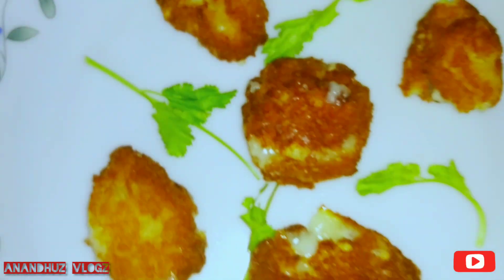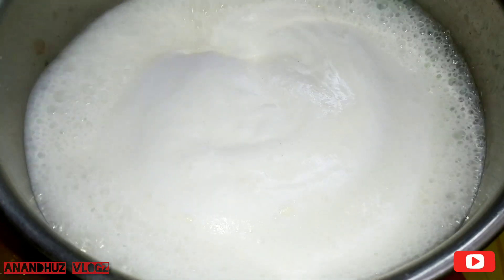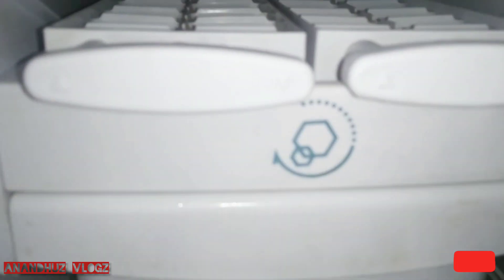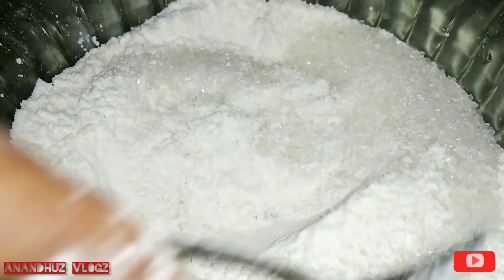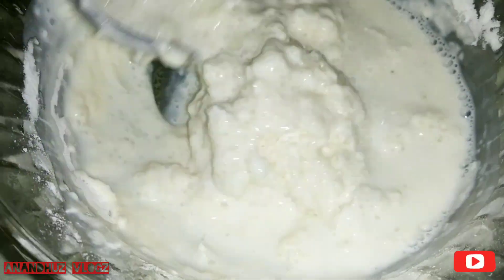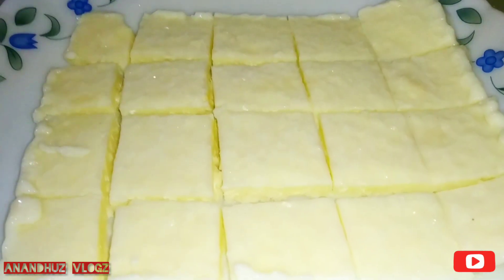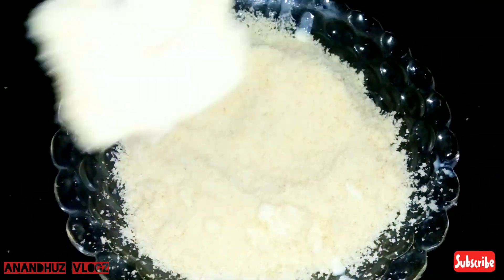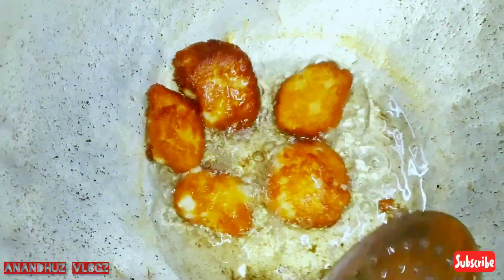Fried milk . നല്ലൊരു നാലുമണി പലഹാരം🔥🔥🔥🔥